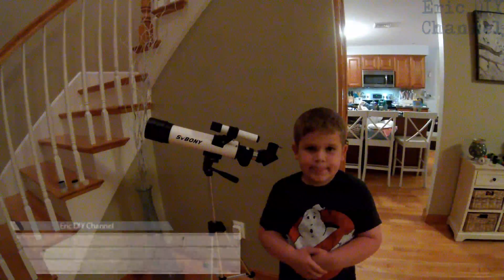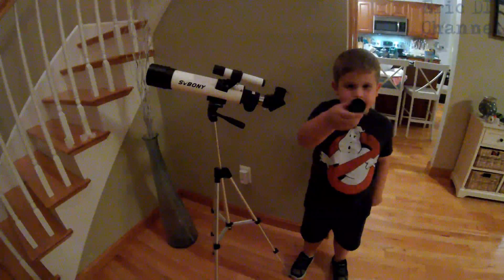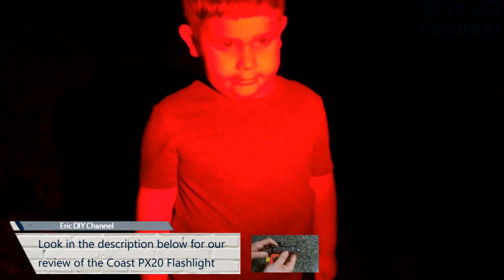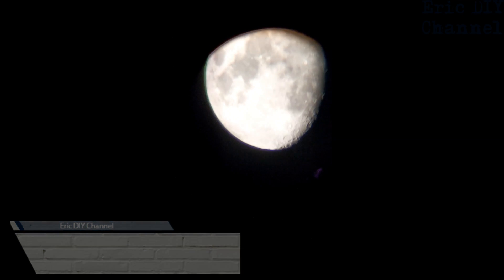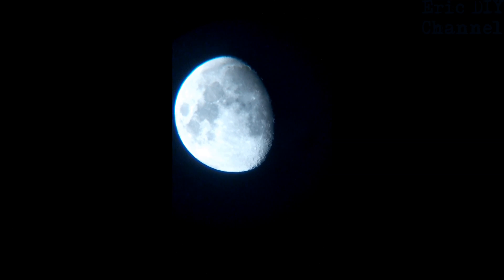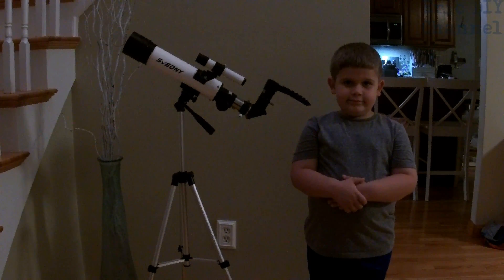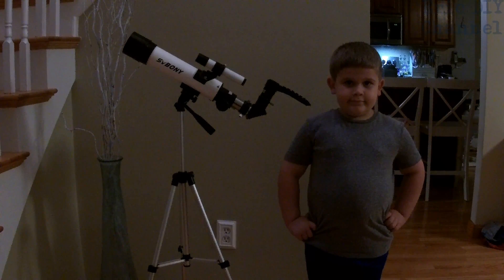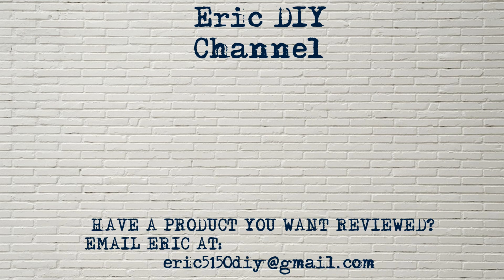SVBONY SV25 Beginner Telescope Review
Buy the SVBONY SV25 Beginner Telescope reviewed in this video
(paid ad)

See my review of the Tycka Rangers 57 Inch Lightweight Aluminum Tripod with 360 Degree Panorama Ball Head

Buy the SJCAM SJ8 PRO camera that I use to record my videos in 4K 60fps
(paid ad)

Zach has been asking for a telescope for a while and so we purchased the SVBONY SV25 Beginner Telescope to use. It is clearly marketed as a beginner's/child's telescope that can be used really well for viewing the moon. You can view other planets and stars as well but the moon comes out as the best object to view as it magnifies to the point where you can see craters and details on the moon (you will see pictures and video of this in the review). The telescope itself is great but you might want to use a more stable tripod as the one they give you is usable but also a little rickety when used and it is easier to keep things stable to take pictures with your cellphone with a more solid tripod. It can use any tripod with the telescope's built in 1/4" screw adapter.

Overall, Zach and I enjoy using the telescope especially for viewing the moon and it is great for beginners to get their first glimpses into space. I highly recommend this telescope for beginners/children looking for a first telescope. To spot objects to look in the sky,  I recommend using the Star Walk 2 app for Android/iOS

so you can point your phone and see what is up in the nighttime sky.